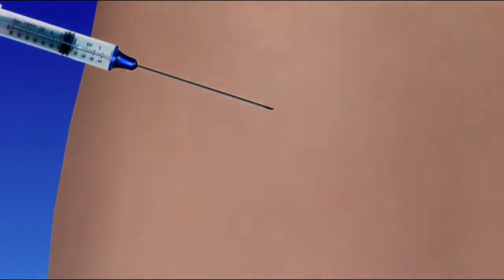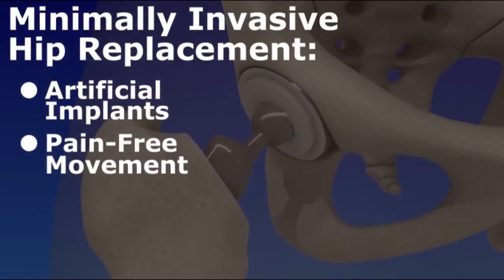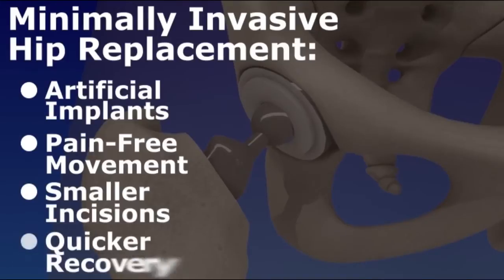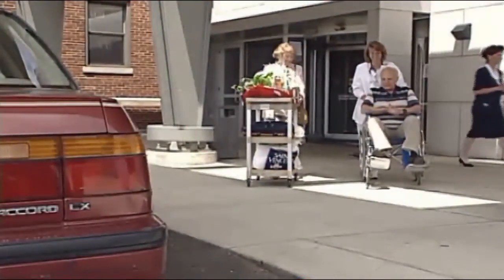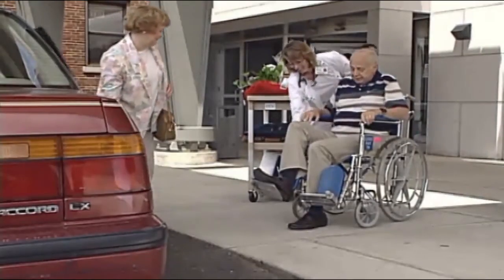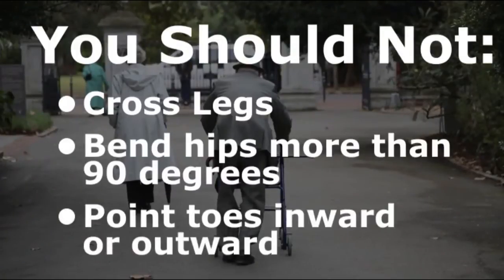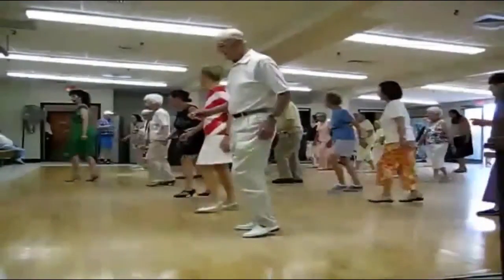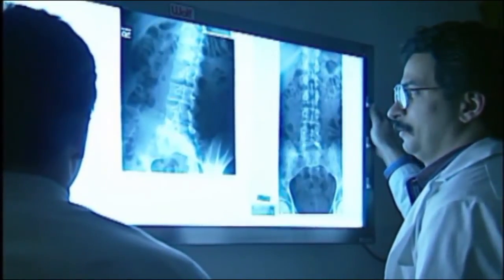Minimally invasive hip replacement - Arthroplasty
The hip is one of the most frequently replaced joints. Osteoarthritis, a type of arthritis, is the main reason for hip replacement surgery. Other conditions, including trauma, may also require the need for a hip replacement.

Arthritis is a disease that causes joint pain, stiffness, immobility and swelling. It can affect the cartilage and bone in the hip joint. Cartilage is a very tough, shock absorbing material that covers the ends of many of our bones. The cartilage forms a smooth surface and allows the bones in our joints to glide easily during motion. Arthritis can cause the cartilage to wear away. Loss of this protective lining can cause painful bone on bone rubbing.

While the symptoms of hip arthritis may be tolerated with some medications and lifestyle adjustments, there may come a time when surgical treatment is necessary. One type of hip replacement surgery is called Minimally Invasive Hip Arthroplasty. Like traditional total hip replacement surgery, it involves removing the damaged portion of the hip and replacing it with artificial implants called a prosthetics. These devices are a replacement for the natural joint and allow pain-free movement.

Minimally Invasive Hip Arthroplasty uses smaller incisions than traditional surgery. This allows individuals to experience less pain, spend less time in the hospital, and have shorter recovery times.